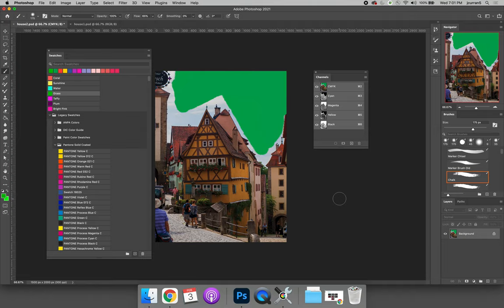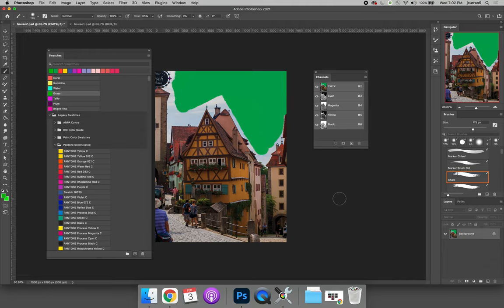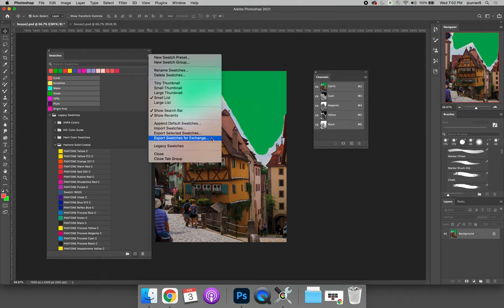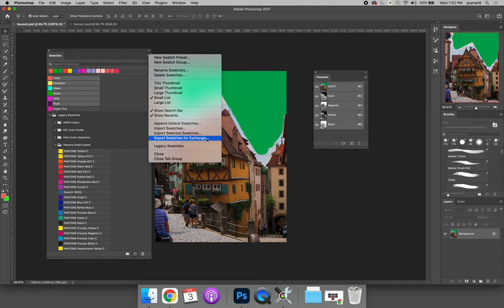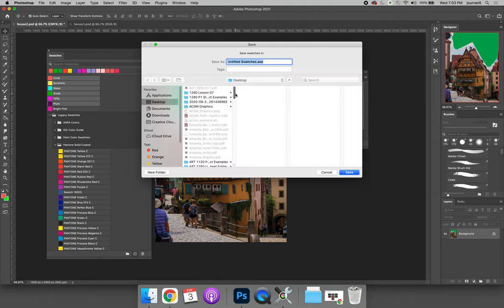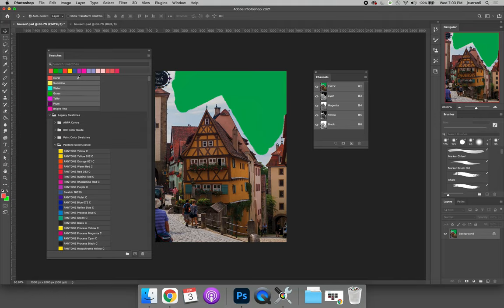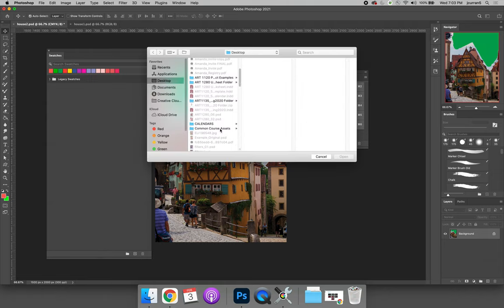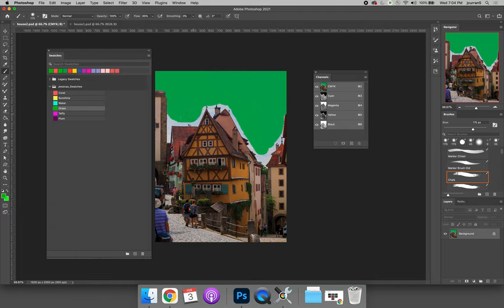Using Color – Saving & Loading Color Swatches